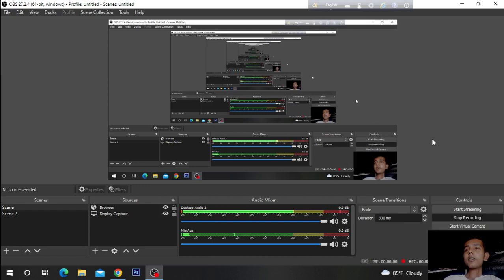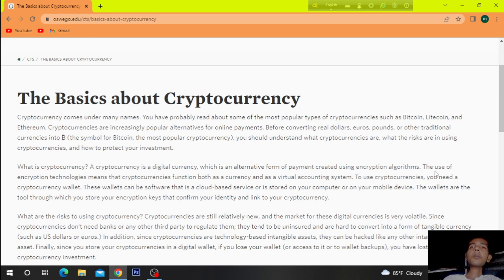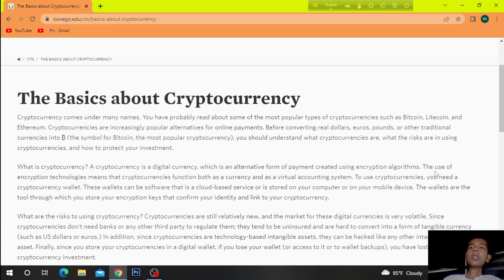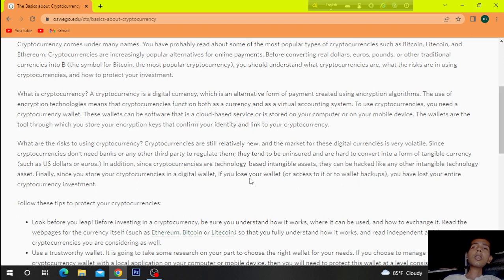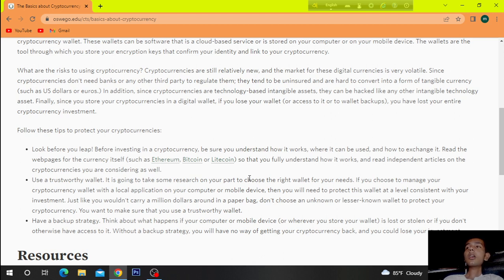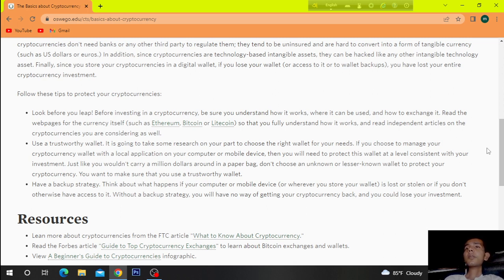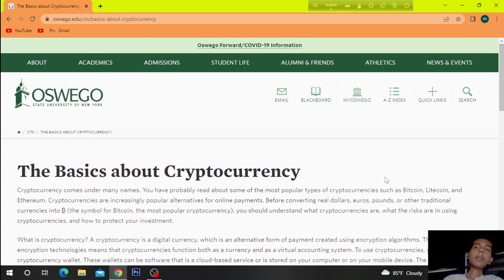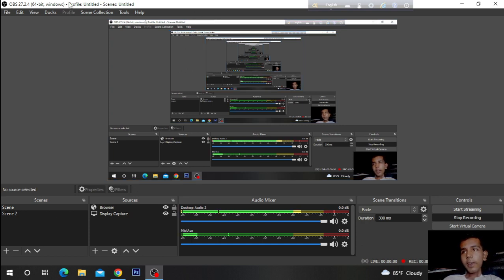The Basics about Cryptocurrency